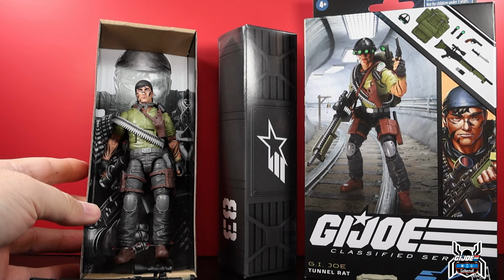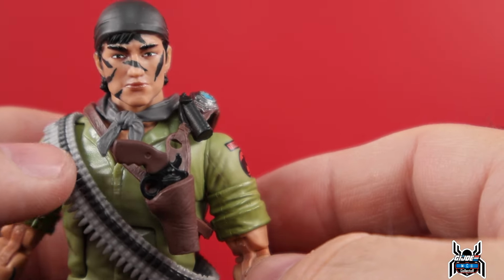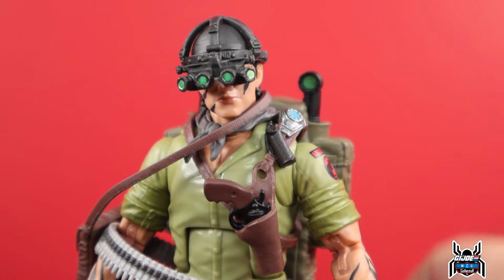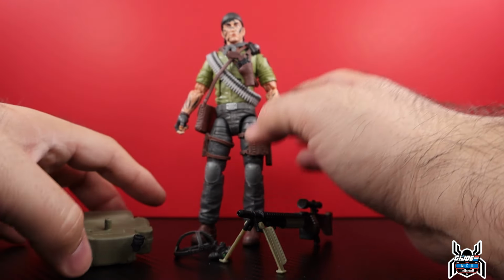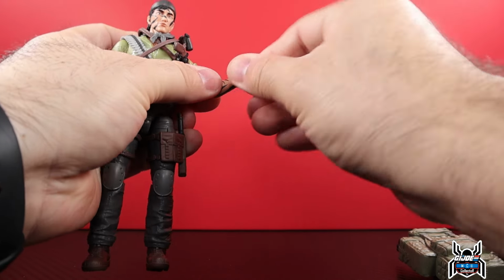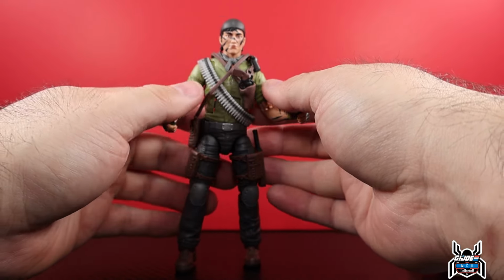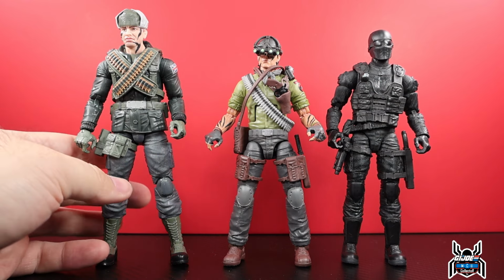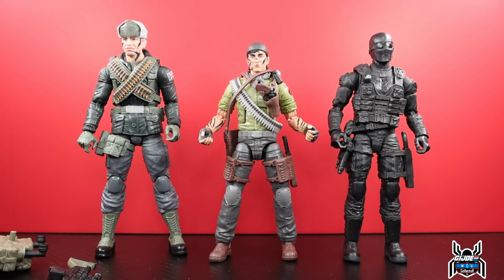Hasbro GI Joe Classified Series 83 TUNNEL RAT Nicky Lee Action Figure Review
Hasbro GI Joe Classified Series
G.I. Joe
83 TUNNEL RAT